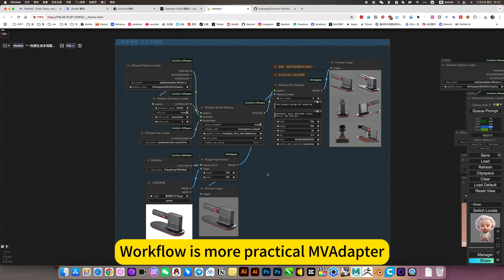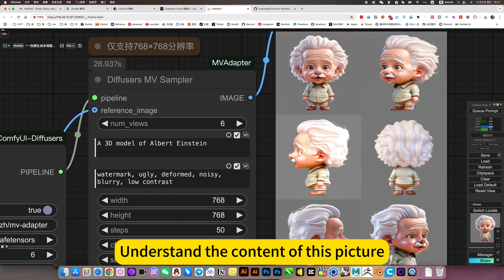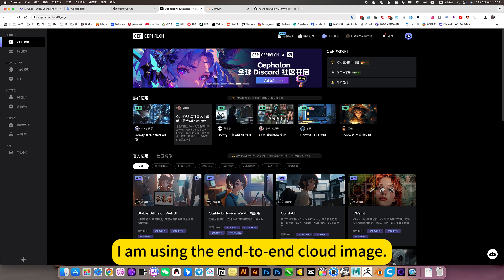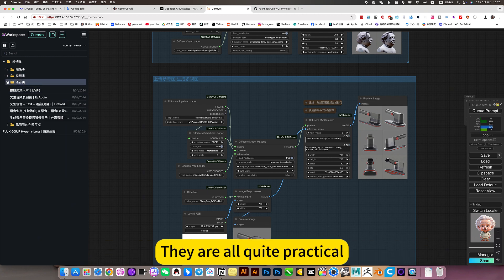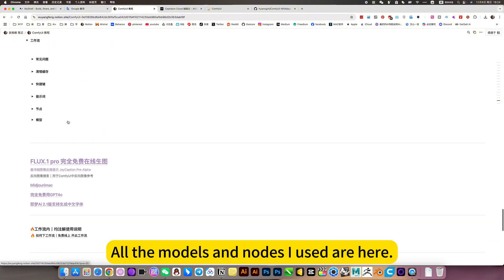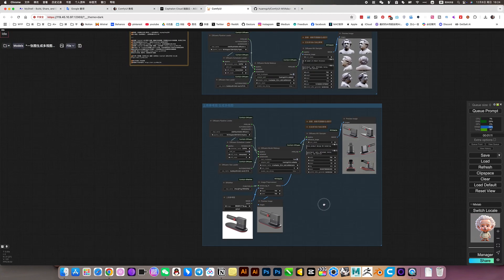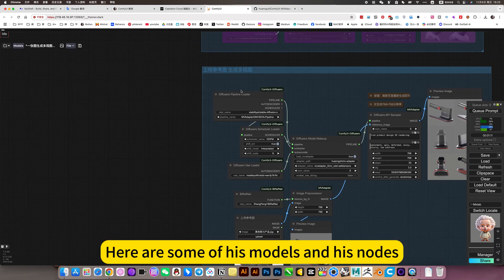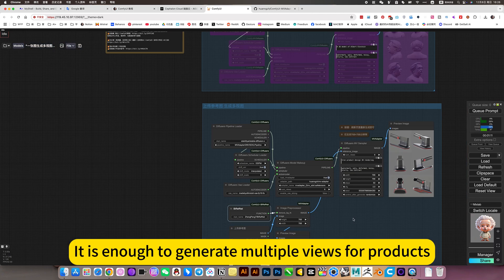Multiple Views｜MVAdapter｜ComfyUI｜Workflow Download Installation Setup Tutorial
1, optional systematic learning (workflow in reverse order can be learned), the
2, now learning first use, open my online mirror, corresponding video tutorials, that is open that use!